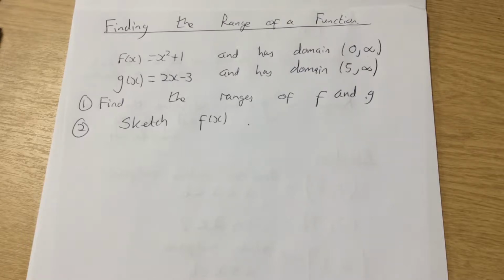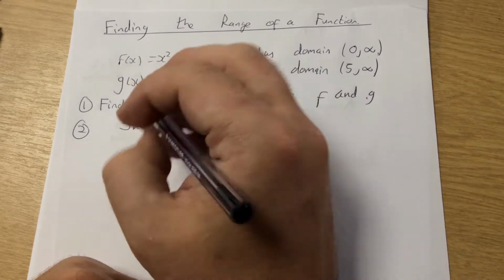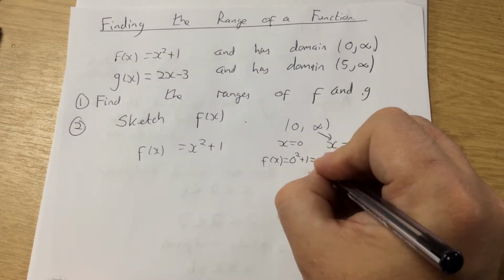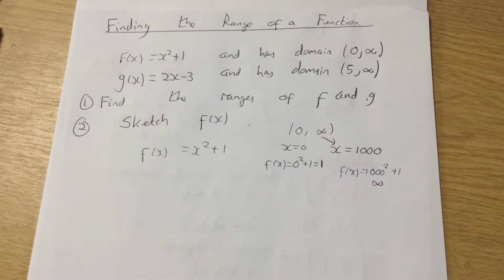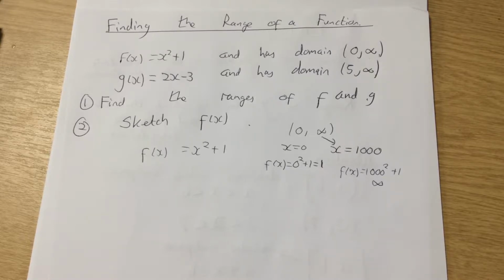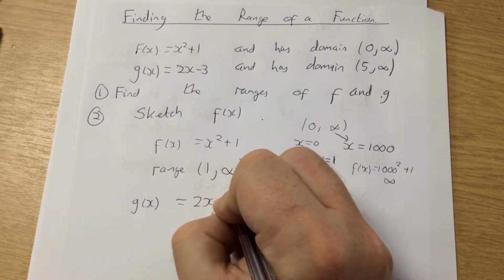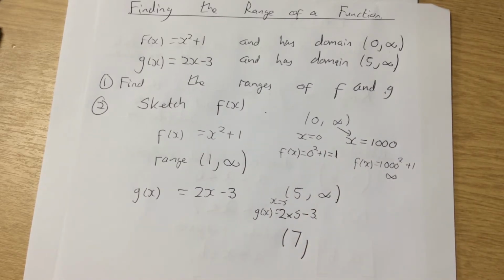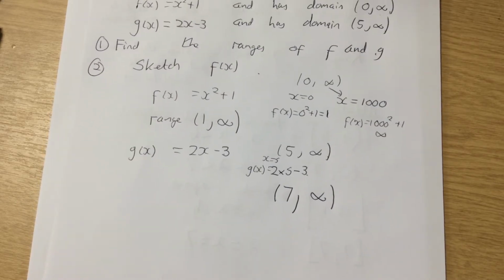Range of a function